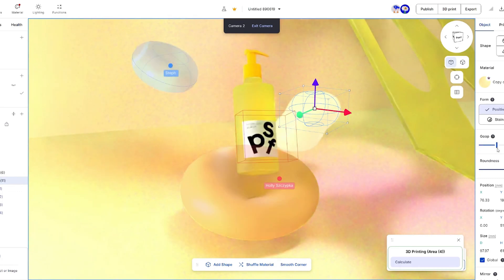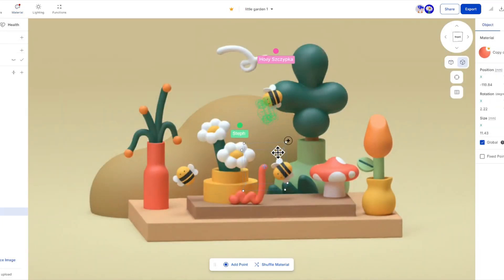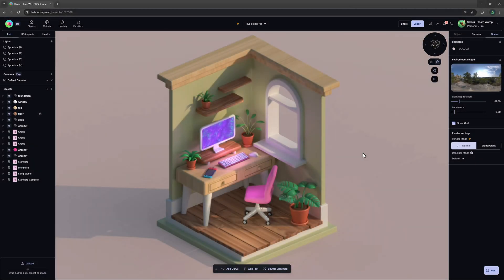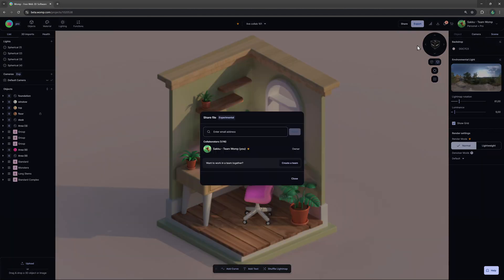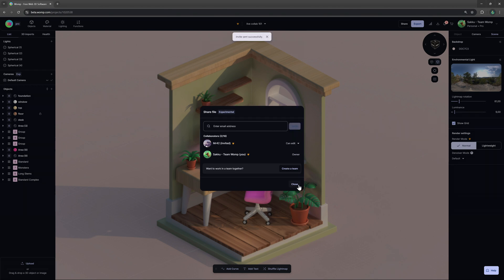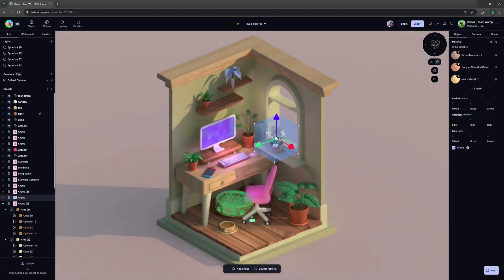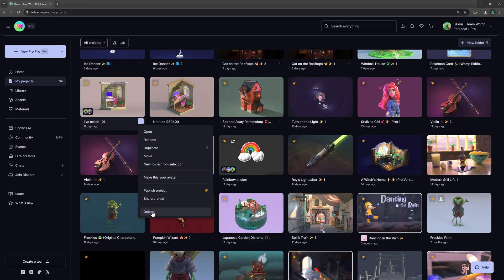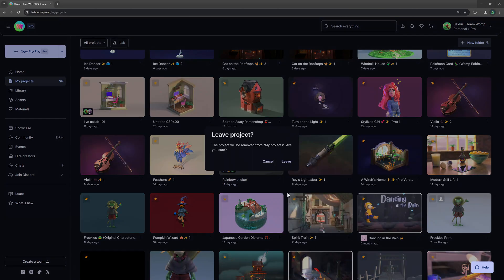Introducing Live Collaboration to Womp ✨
In this video we will show you all that you need to know about creating together with your friends!

🌈 Womp is free to use.